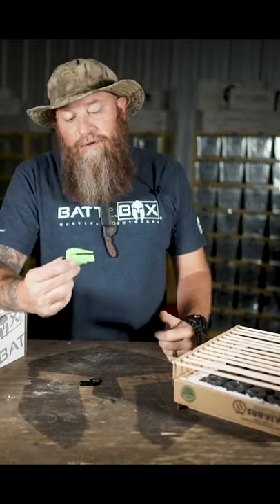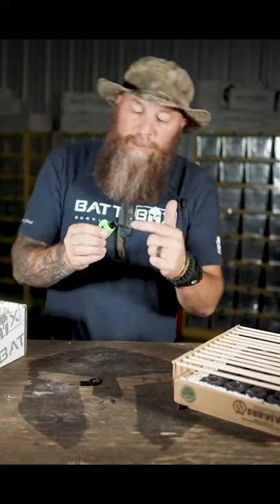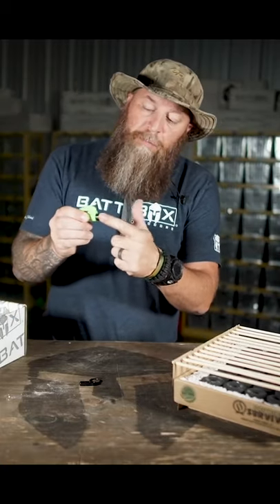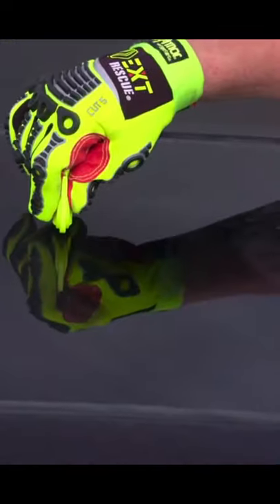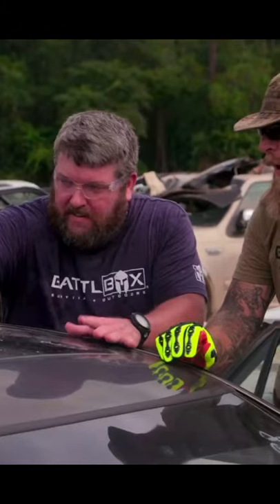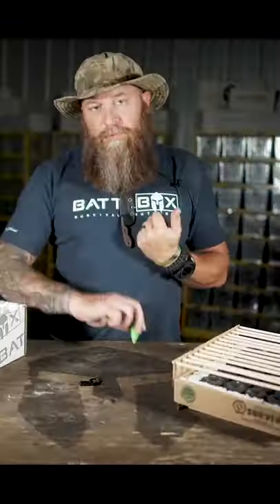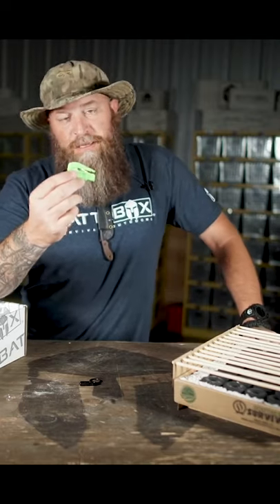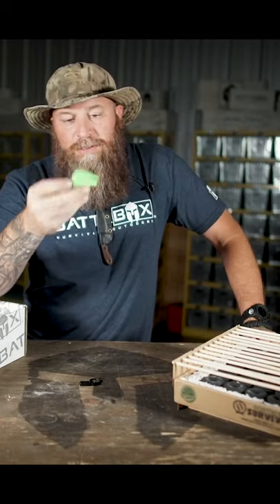Seatbelt Cutter! Quick Escape!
Everyone needs this simple tool in their vehicle. Could save your life 💯